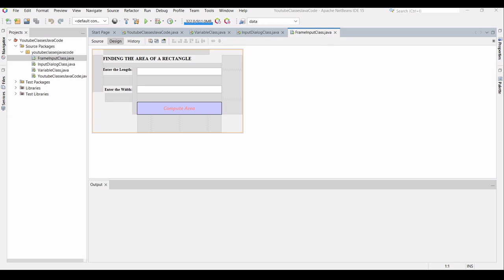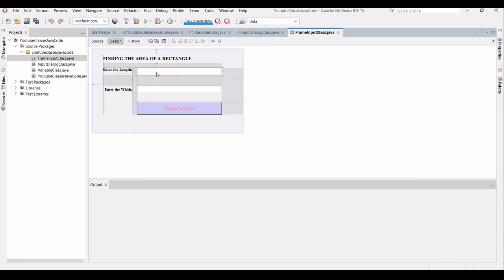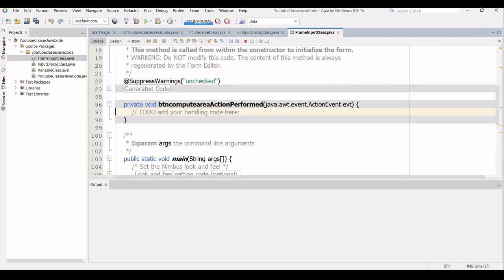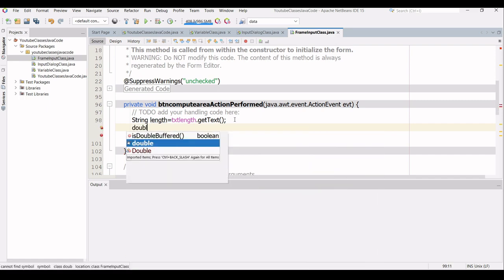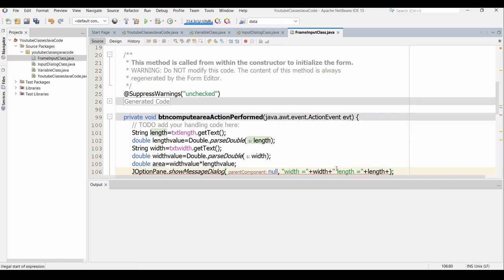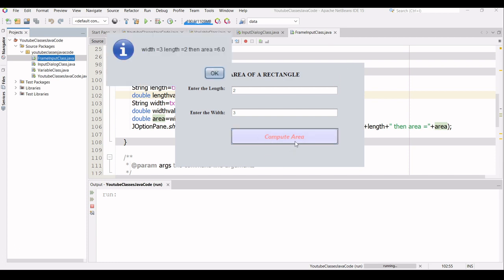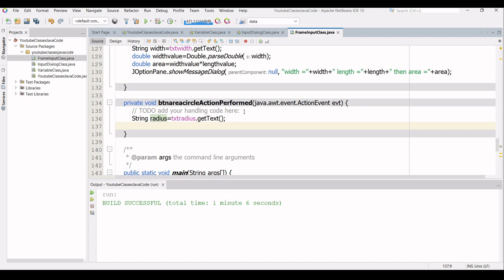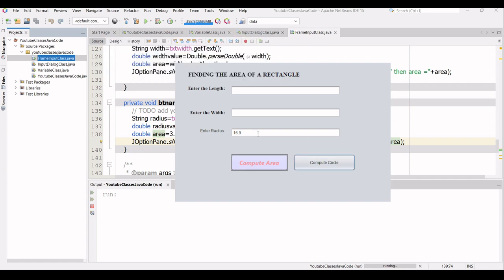Java Event and Listeners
When you run Java GUI programs, the program interacts with the user and the events drive its execution. An event can be defined as a signal to the program that something has happened. Events are triggered either by external user actions, such as mouse movements, button clicks, and keystrokes, or by internal program activities, such as a timer. The program can choose to respond to or ignore an event.

Java uses a delegation-based model for event handling: a source object fires an event, and an object interested in the event handles the event. The latter object is called a listener
In NetBeans both events and listeners are automatically generated. For a button event handling just need to double click and both are generated